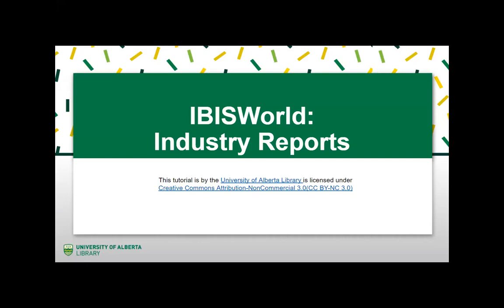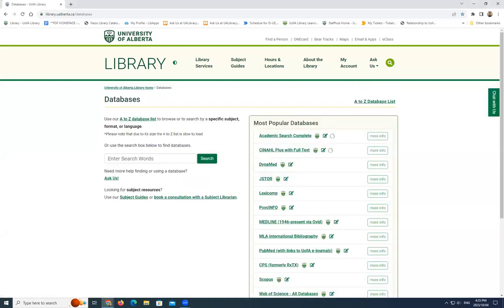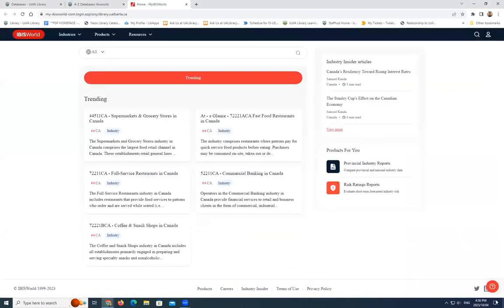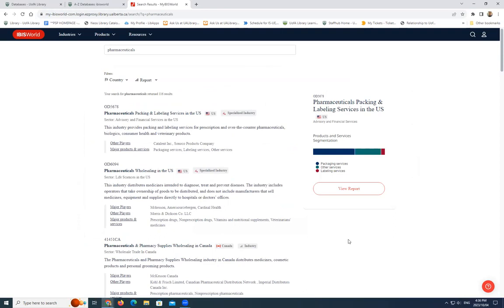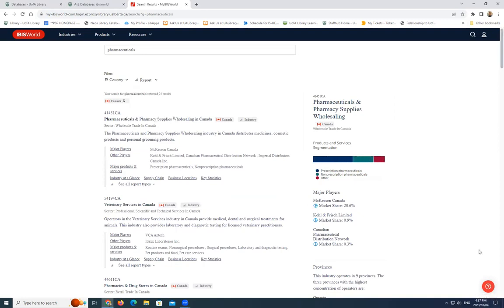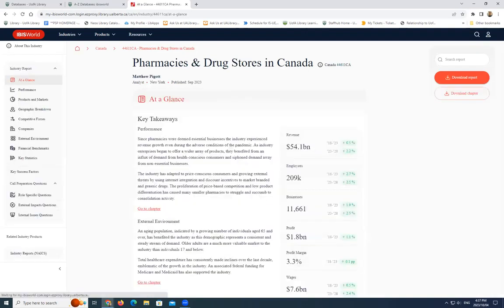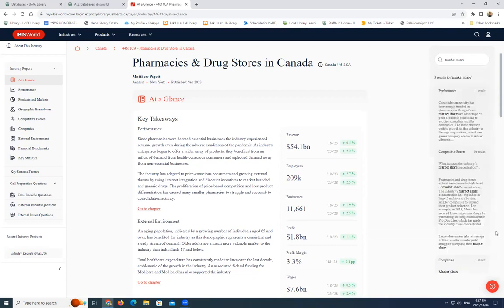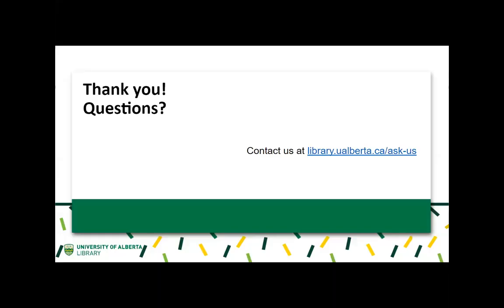IBISworld Canada Industry Reports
The goal of this tutorial is to show you how to use the database IBISWorld to find Industry Reports.